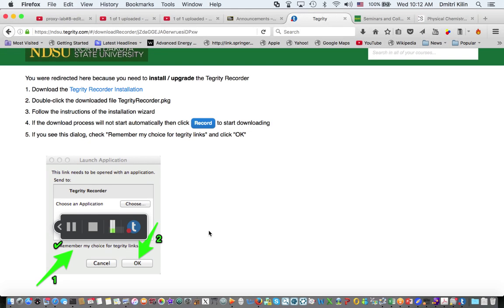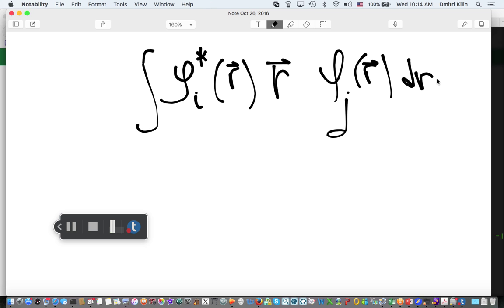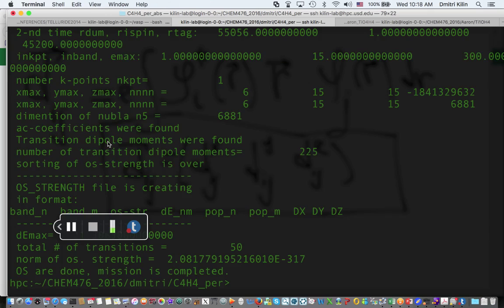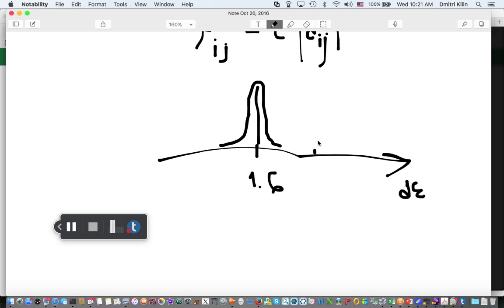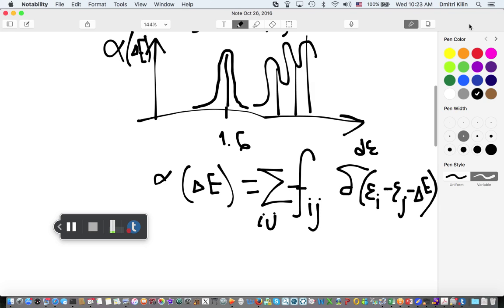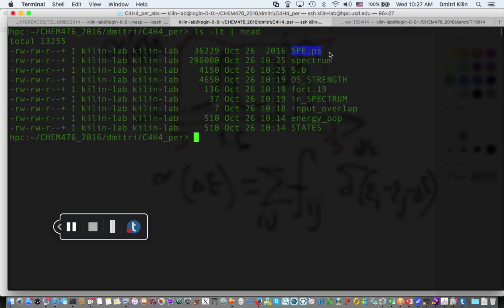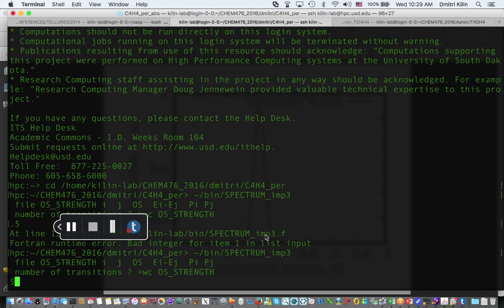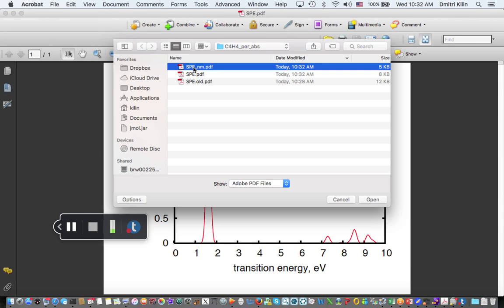proxy lab#8.e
how to compute and visualize absorption spectra.